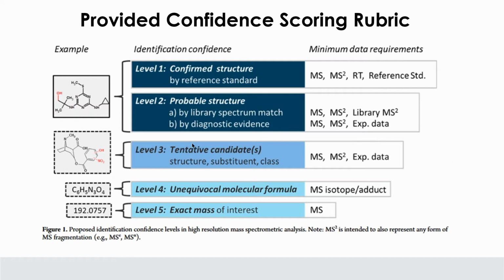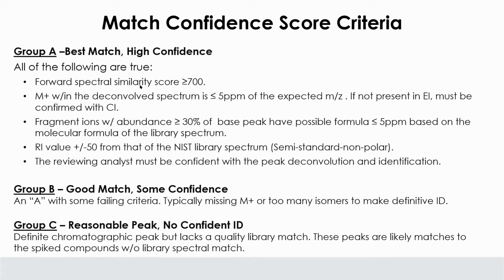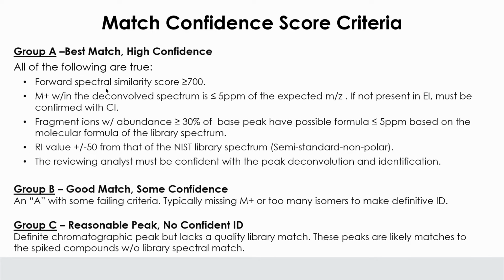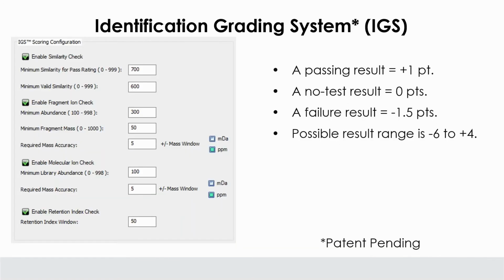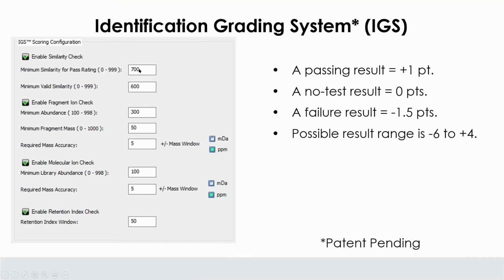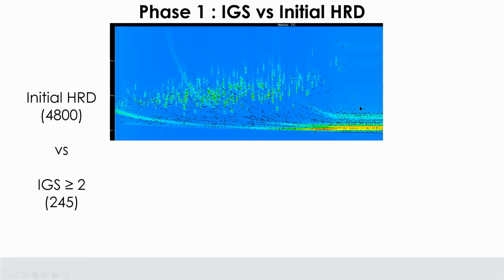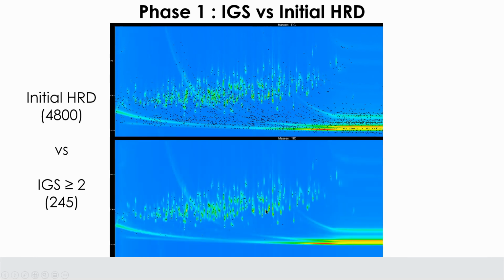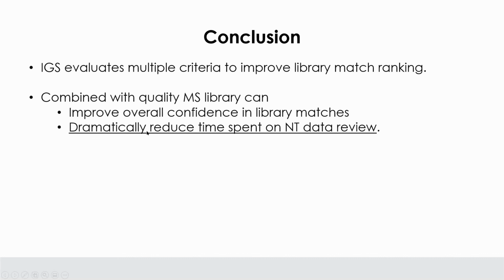Higher Library Match Confidence with Identification Grading System IGS TR 2020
Higher Library Match Confidence with LECO's Identification Grading System (IGS)/ChromaTOF Software; Todd Richards; September 2020